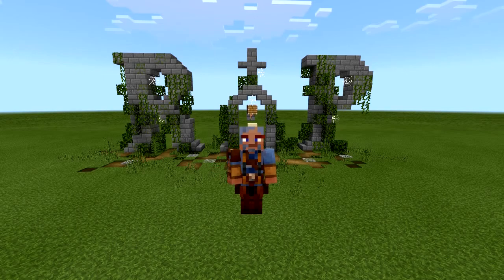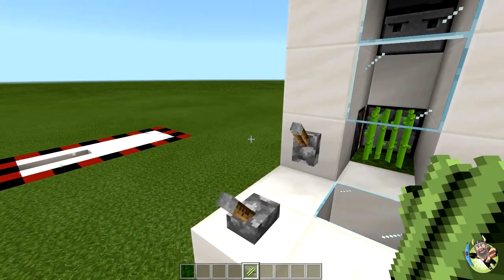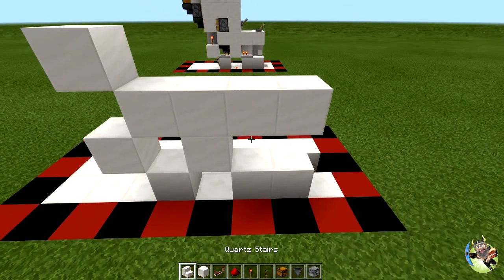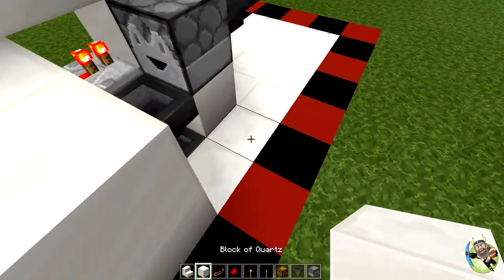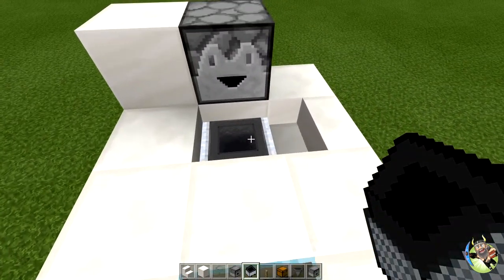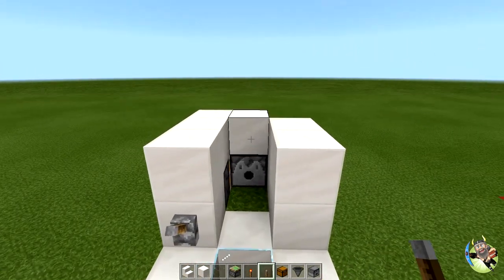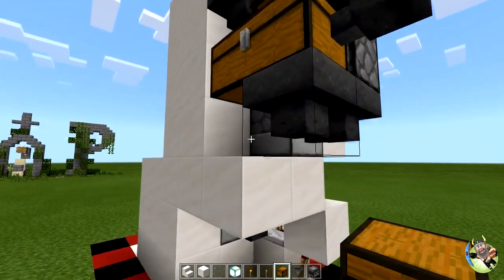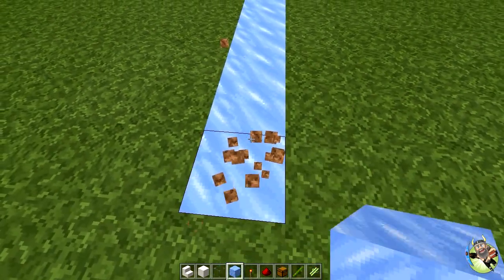Minecraft Bedrock: Bamboo and Sugarcane Zero-Tick Alternative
In this tutorial, I provide you with an alternative to zero-tick using bonemeal.  My design is super simple and will work in the current and future version of Bedrock on all platforms.  I hope you enjoy it and use it in your world!!  Thanks again for stopping by!!